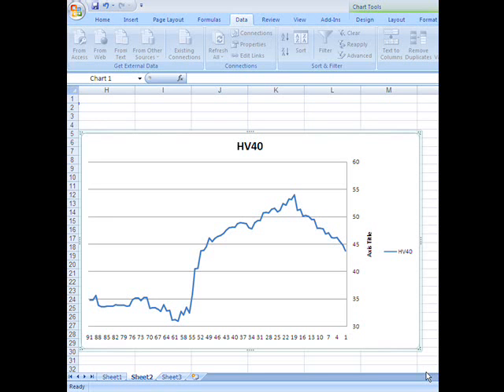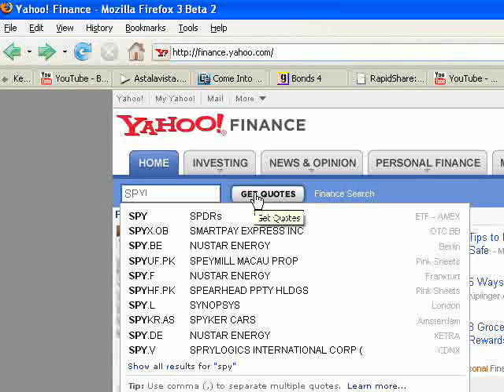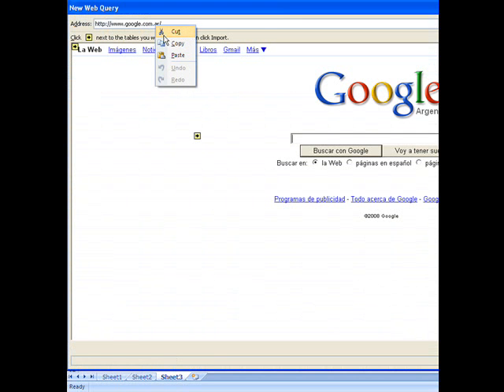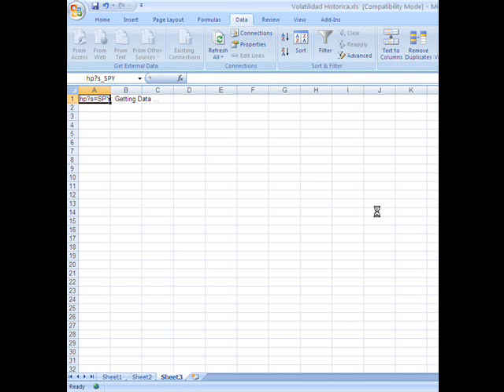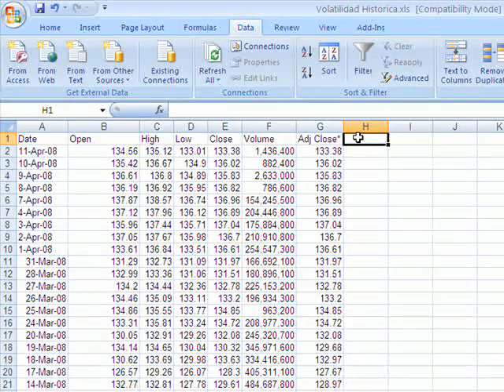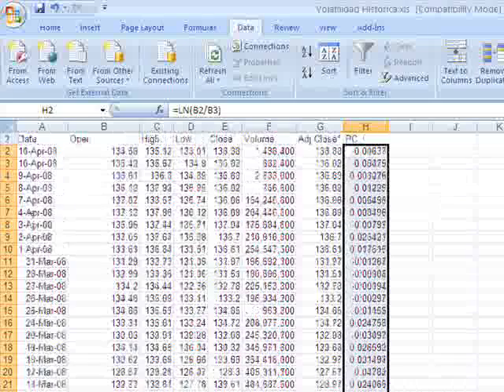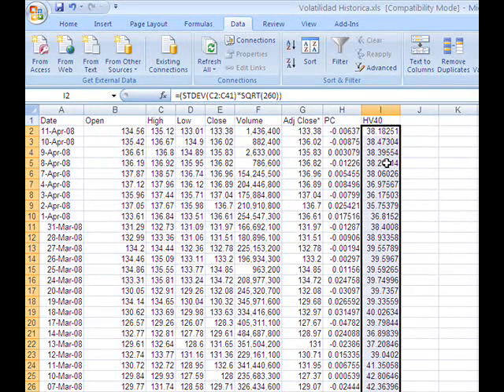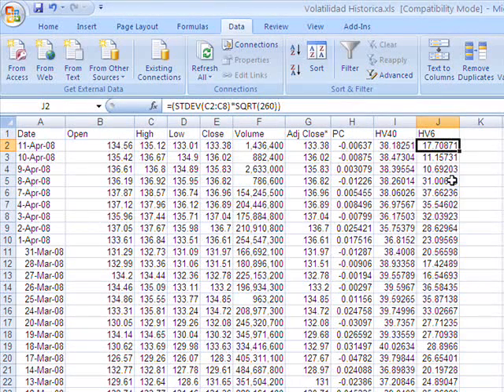Historical Volatility Calculation with Excel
This is a brief tutorial on How to calculate Historical VOlatility on microsoft Excel, pulling data automatically from yahoo finance